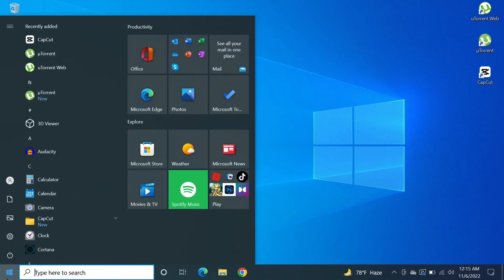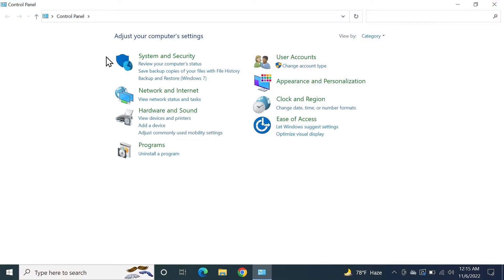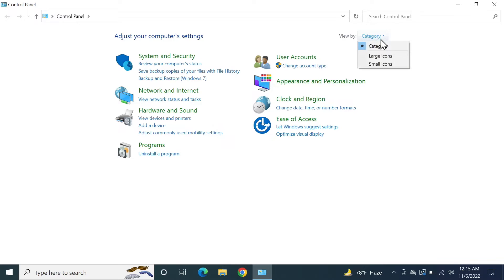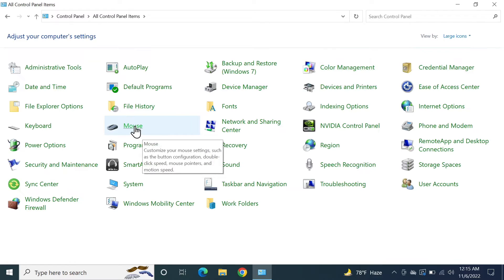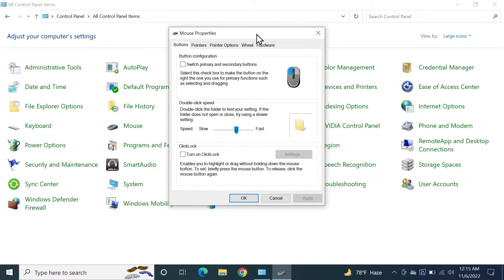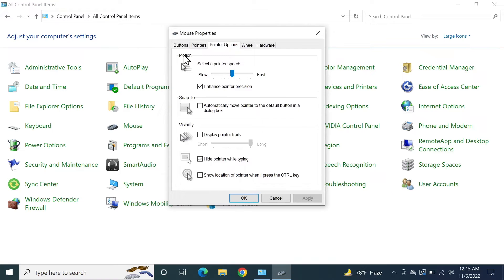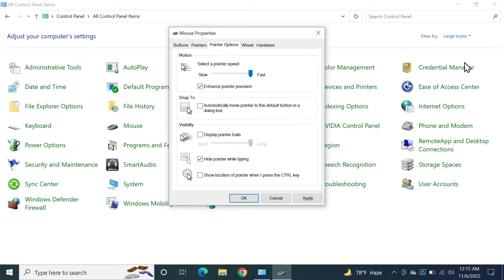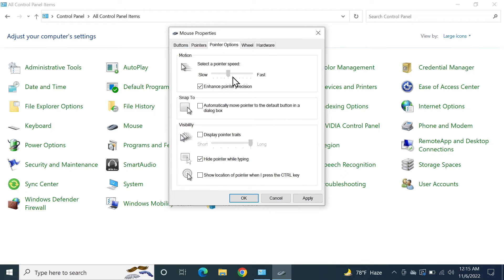How to Change Mouse Pointer Speed in Windows 10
A video about, how to change the mouse pointer speed or cursor speed in your Windows 10 computer.